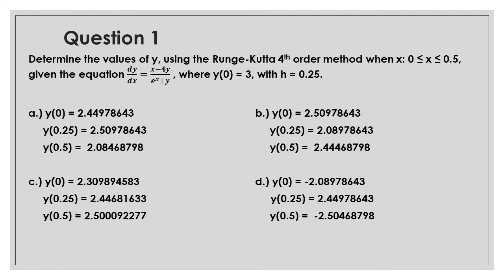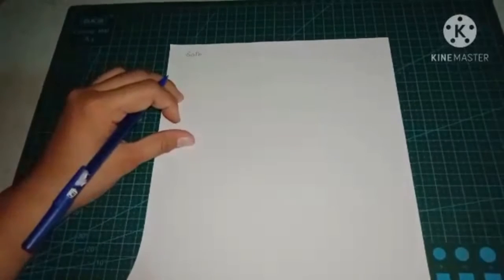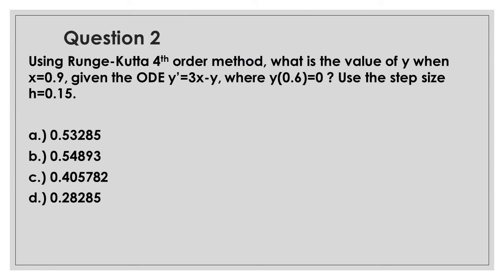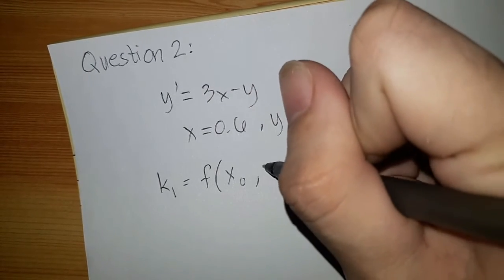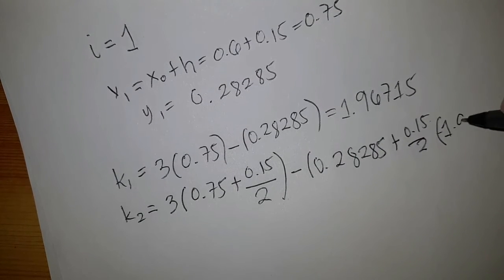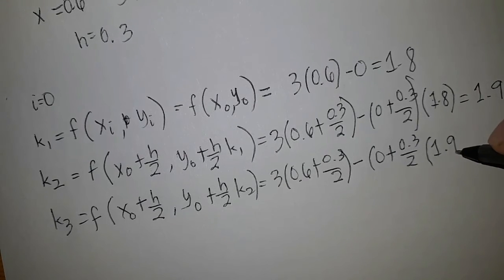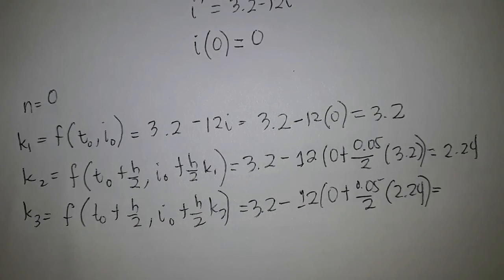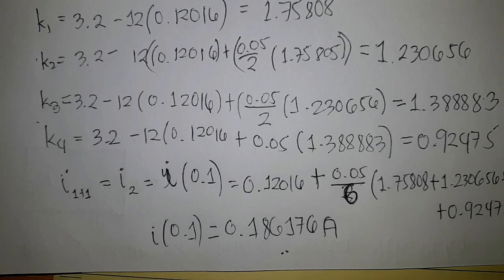Create Your Own Quiz - Runge-Kutta 4th Order Method (Aque, Michael C. and Carlos, Charlen Joyce)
Group members:
Aque, Michael
Carlos, Charlen Joyce
Capuno, Ronald Joseph
Maat, James
Parcia, Joshua

Presentors of this topic:
Aque, Michael
Carlos, Charlen Joyce